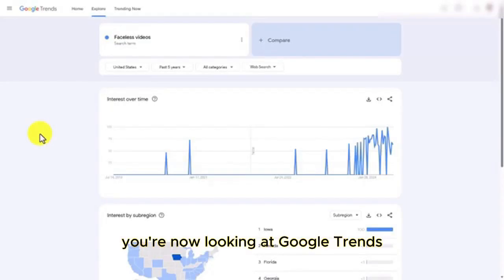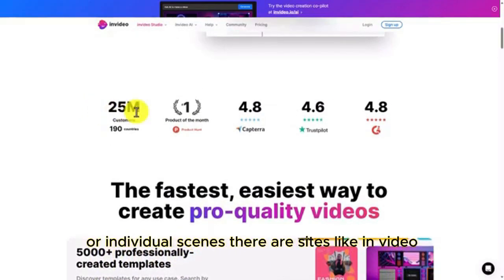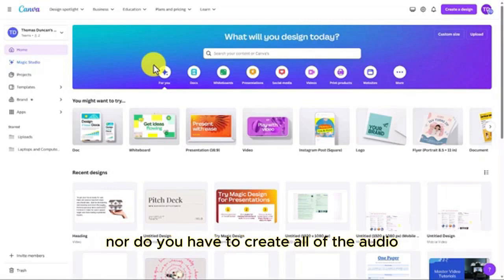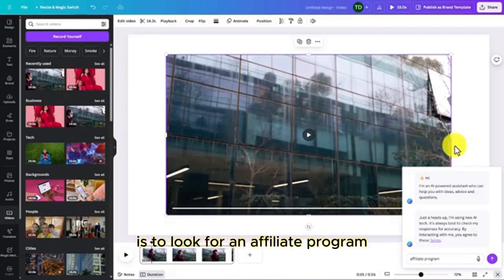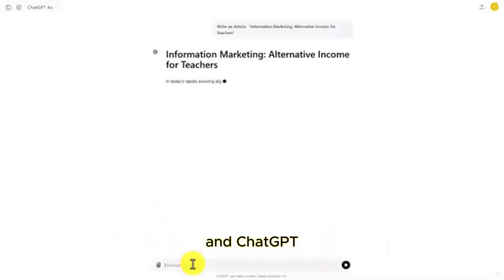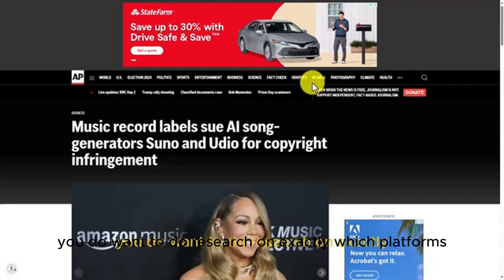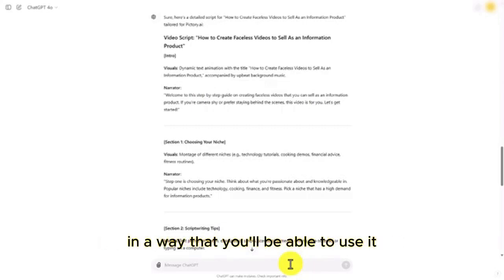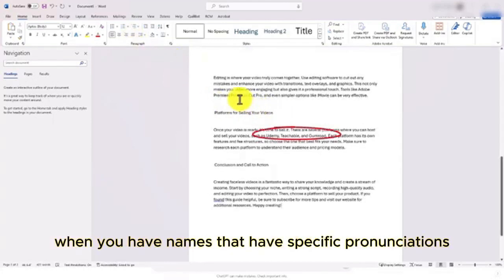How to Make Faceless Videos Using AI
Faceless Video Creation Made Easy!

Looking to create professional faceless videos with AI? This 20-part video course will teach you everything you need to know! Whether you're an entrepreneur, content creator, or business owner, this step-by-step guide will help you master AI-powered video creation.

What You’ll Learn:
✅ Essential AI tools, pricing, and setup
✅ How to write, edit, and narrate scripts with AI
✅ Creating lifelike narration using Eleven Labs
✅ Combining scripts, audio, and visuals seamlessly
✅ Editing and customizing AI-generated videos for maximum impact
✅ Advanced techniques for unique and professional results

Buy the full course now and start creating amazing faceless videos today!